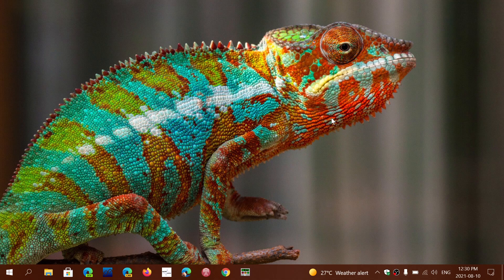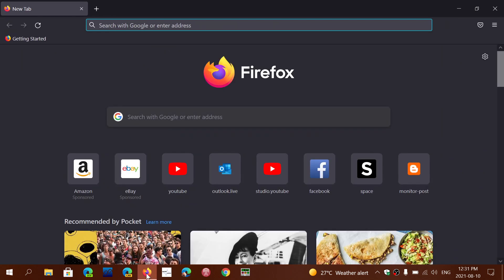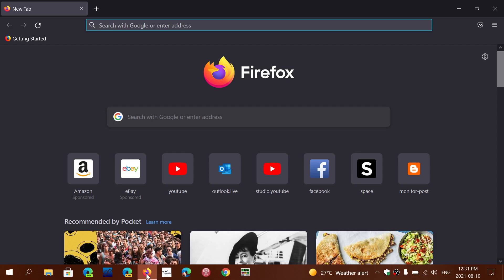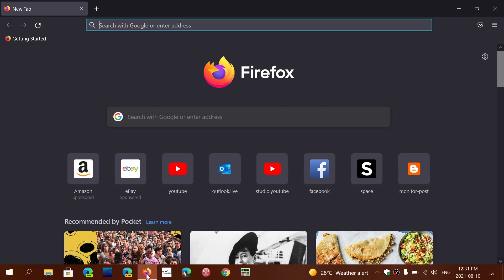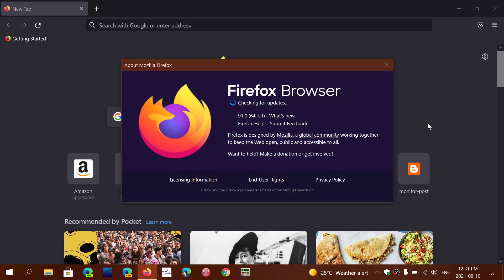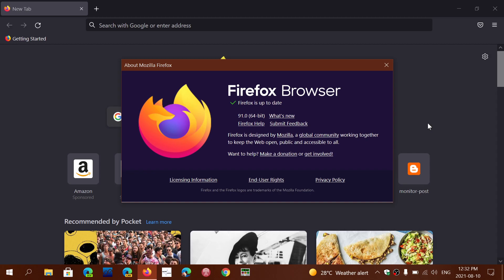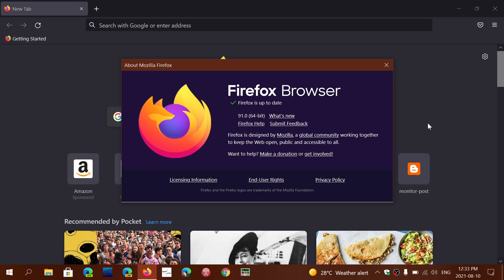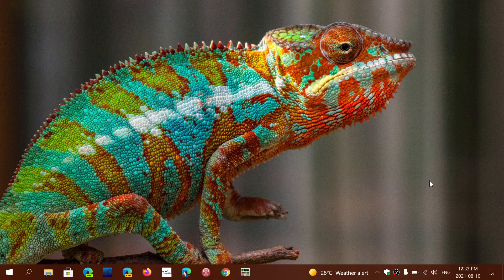IMPORTANT SECURITY fixes Firefox 91 Web browser several high severity vulnerabilities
Several security fixes are released and this is a long term support version for Firefox 91